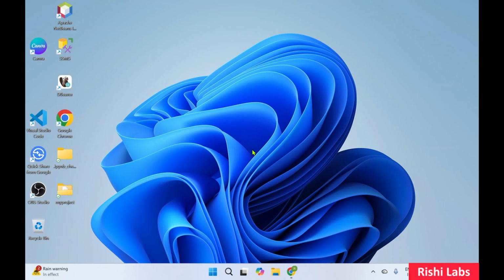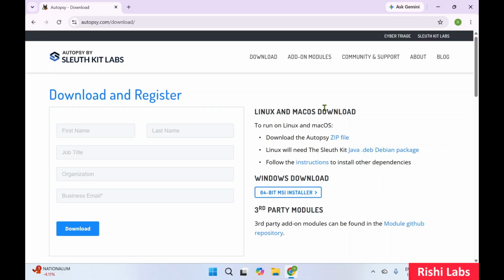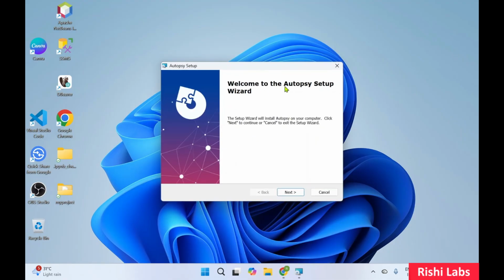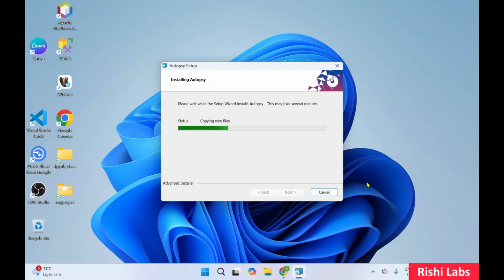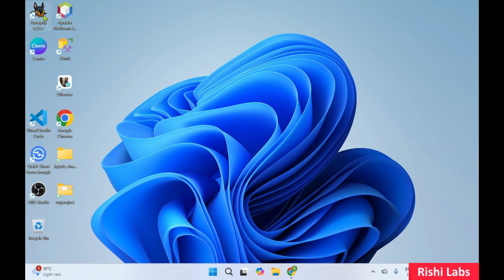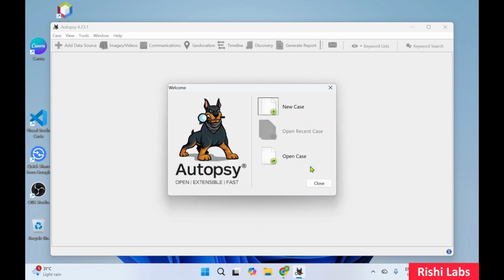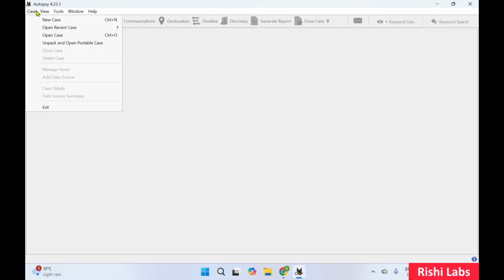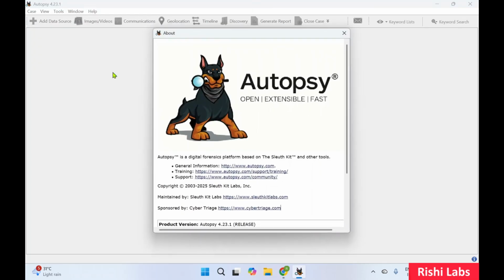How to install Autopsy on Windows 11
Learn how to download and install Autopsy on Windows 11 with this easy step-by-step tutorial.

Autopsy is one of the most popular open-source digital forensics platforms used by cybersecurity professionals, forensic investigators, students, and law enforcement for analyzing hard drives, mobile devices, memory images, and other digital evidence.

In this video, you'll learn:
✔ Download Autopsy
✔ Install Autopsy on Windows 11
✔ Complete the setup process
✔ Launch Autopsy successfully

This tutorial is perfect for:
• Cybersecurity Students
• Digital Forensics Beginners
• Ethical Hackers
• Incident Response Analysts
• SOC Analysts
• IT Professionals